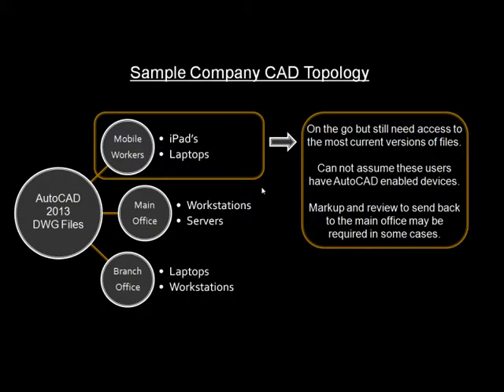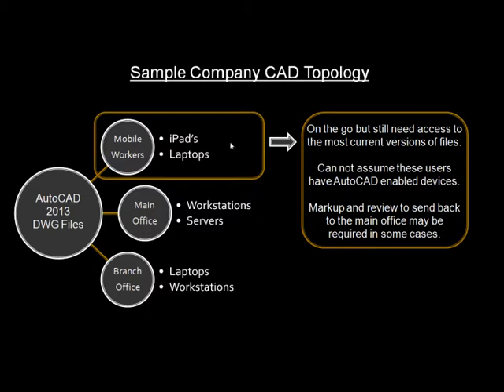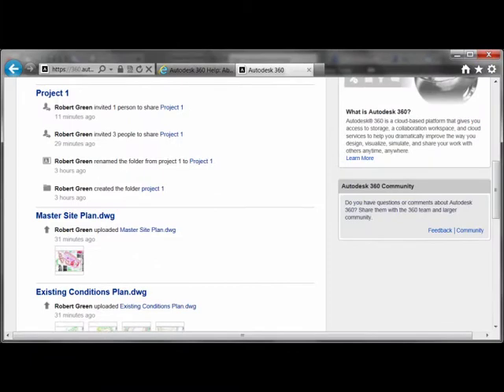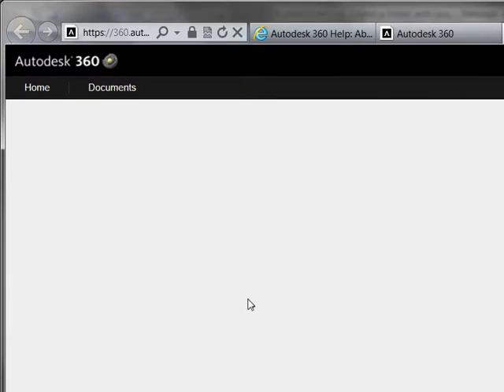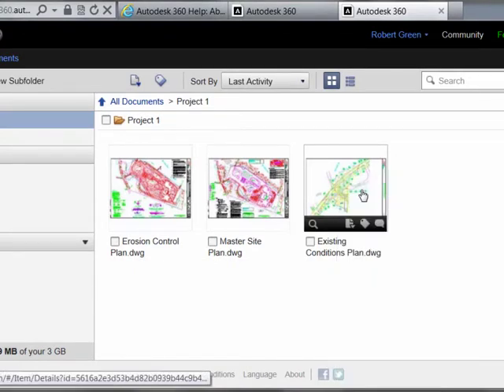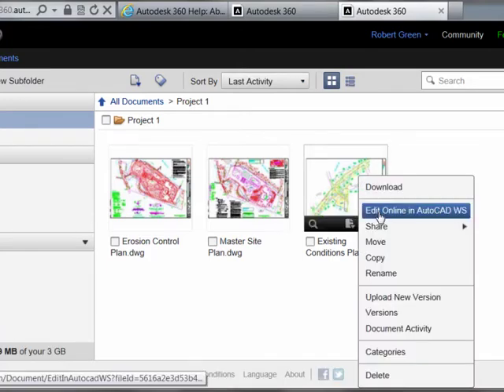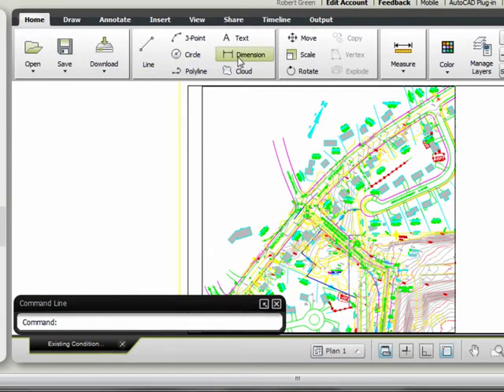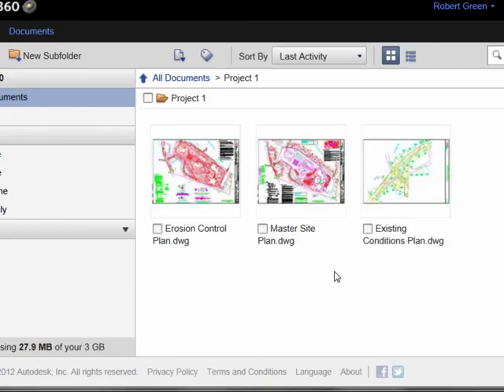Autodesk 360 Example Case: How to Work with Shared Files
Robert Green describes how users at an example company interact with project teams using Autodesk 360.